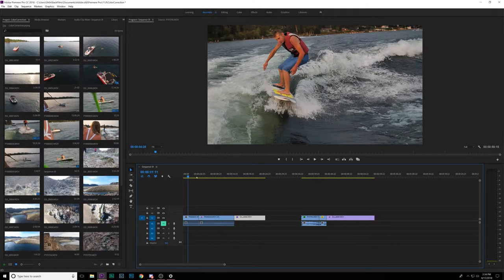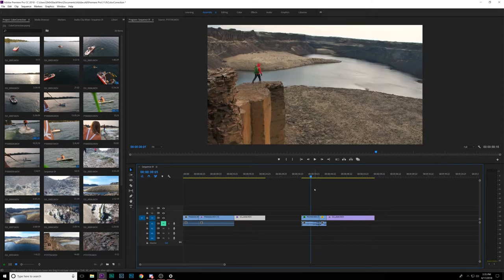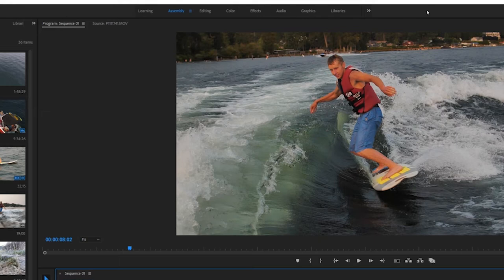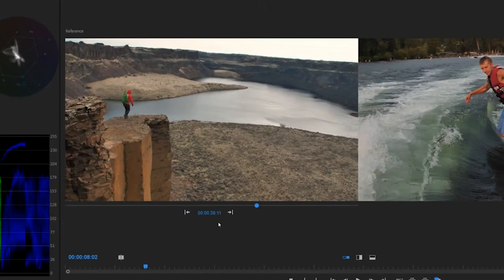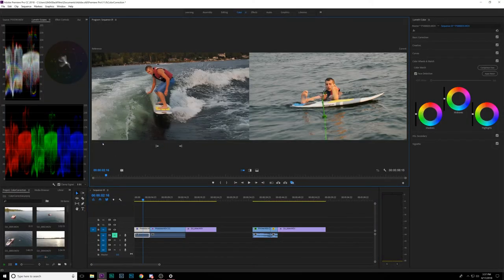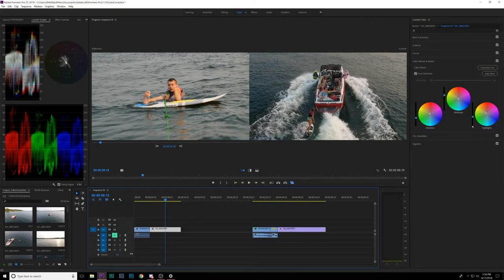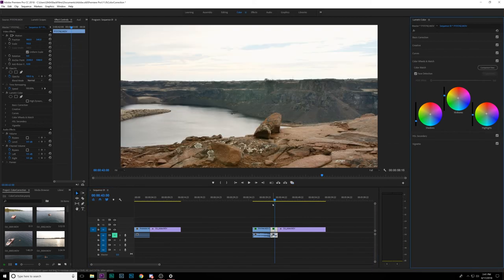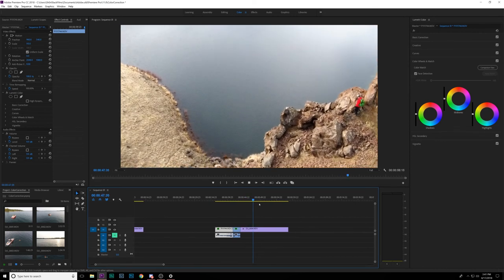TIME IS MONEY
Few weeks ago I saw a article browsing on my pixel and saw the next update for adobe. MAN WAS I STOKED. lasdkjf;kdsaf

GEAR:
NIKON D850
LUMIX GH5
Canon T3i
TAMRON 15-30mm
NIKON 50mm
CANON EF 24-105mm
CANON 75-300mm
METABONES (for lumix)
D1 Drone Backpack
Wieldy SteadiCam
DSLR Rode Mic
Mic Wind Shield
Phantom 4
GoPro Hero 5 Black
GoPro Karma Grip

SONG:
Charlie Brown Sad walk for the intro :(